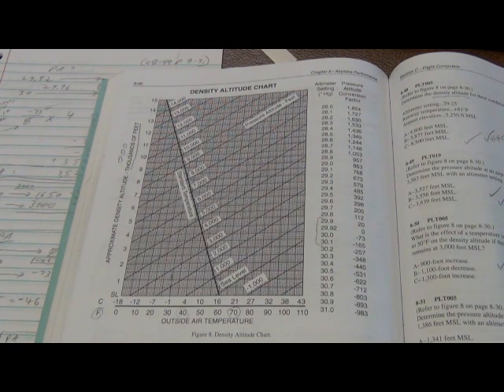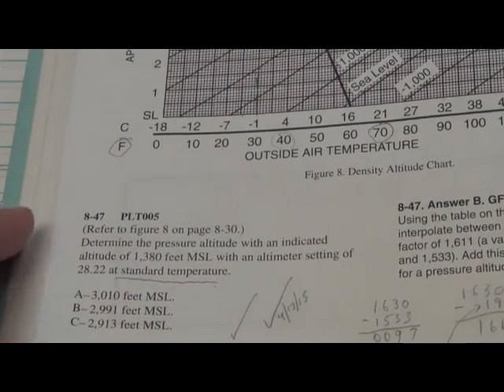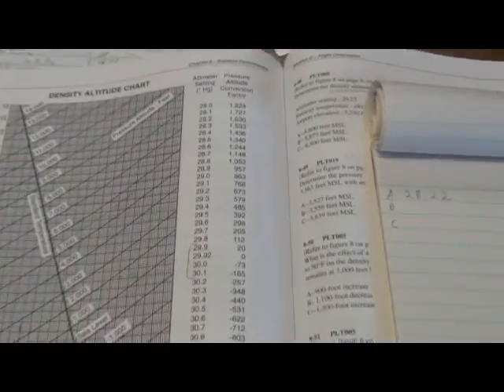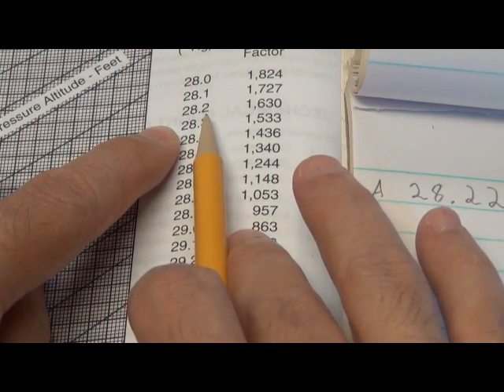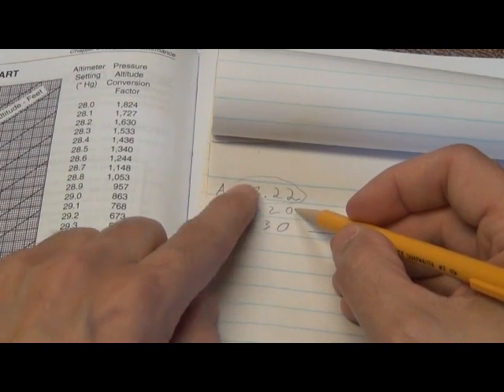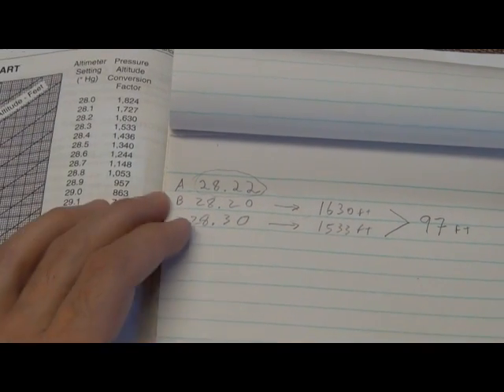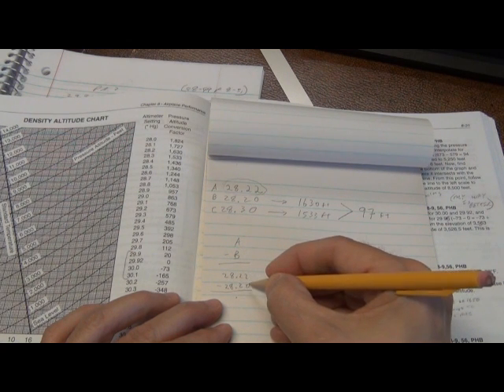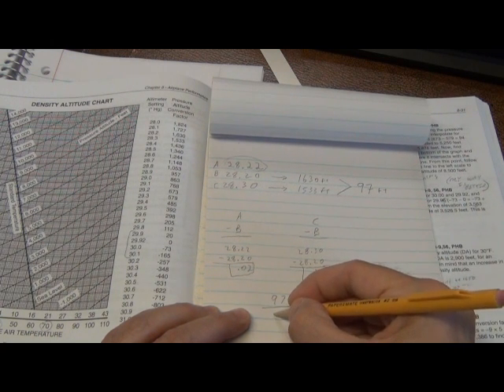Density Altitude Question 8-47 on Page 8-30 PART 1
Question 8-47 Part 1 of the answer explained.

Dr. Alan Feller
May 2015